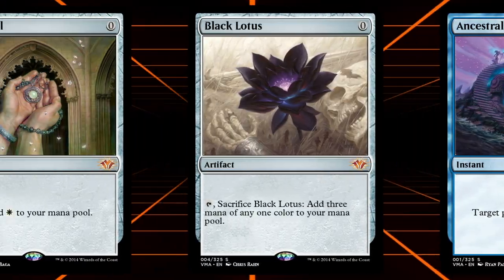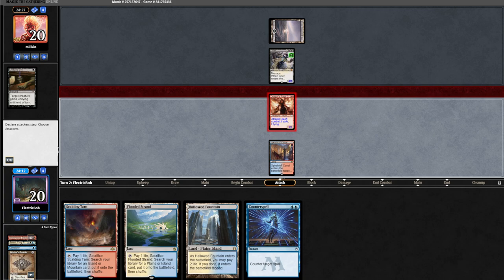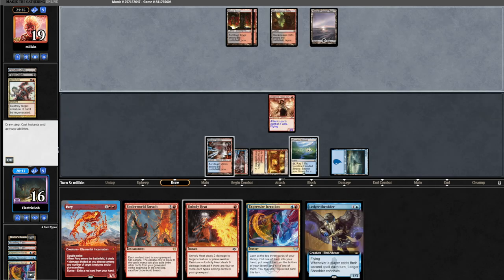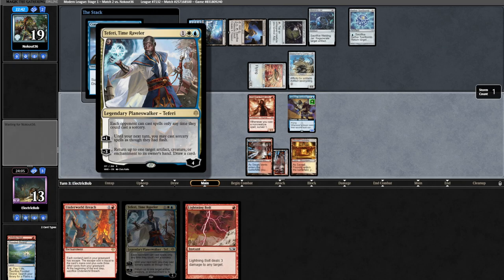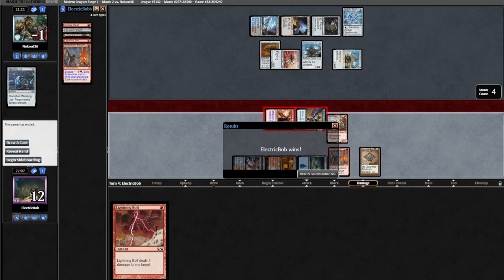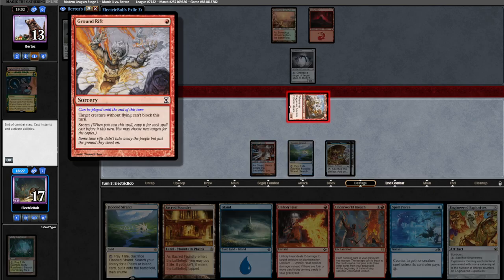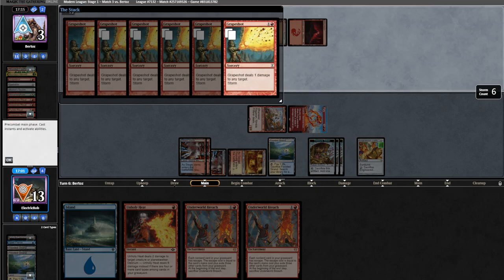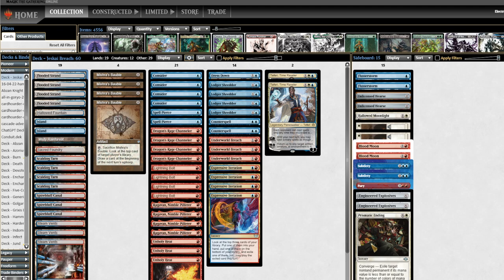Abuse 3 BANNED Cards In MODERN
In this video you will see underworld breach destroy multiple decks in modern, using 3 banned cards!